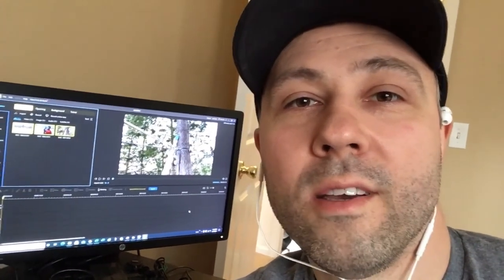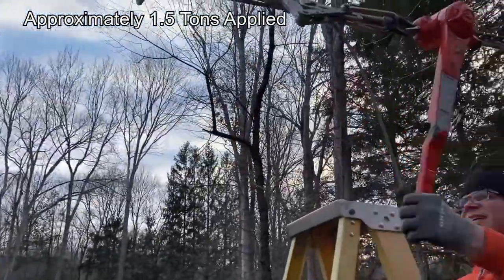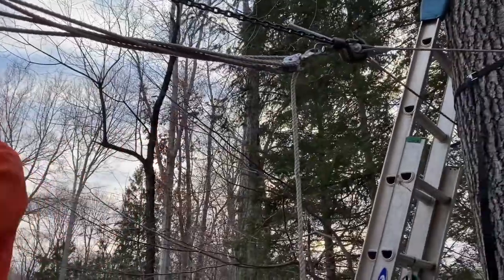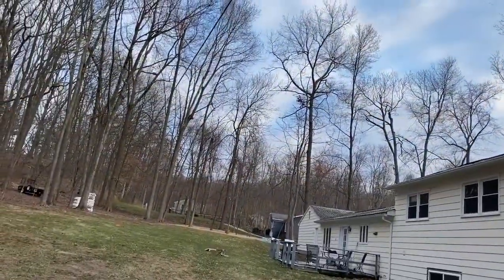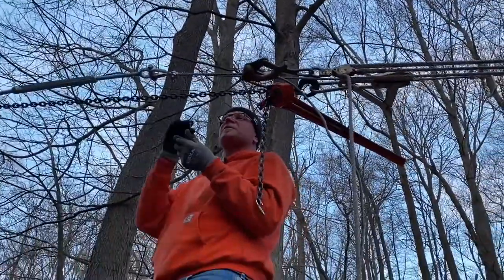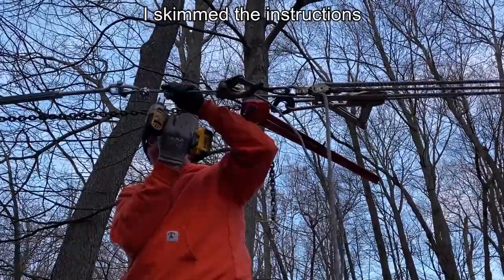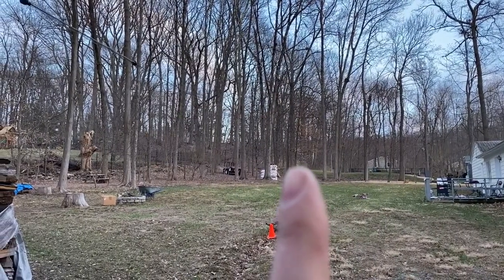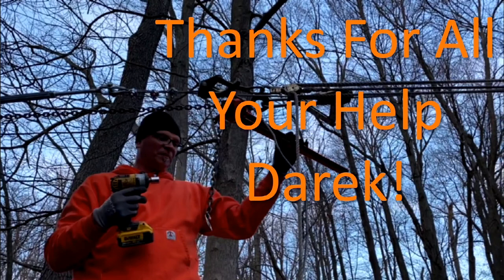200ft Zipline Installation EDP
Having the correct tools to stretch line tension are key!